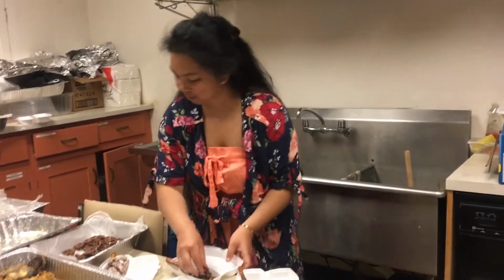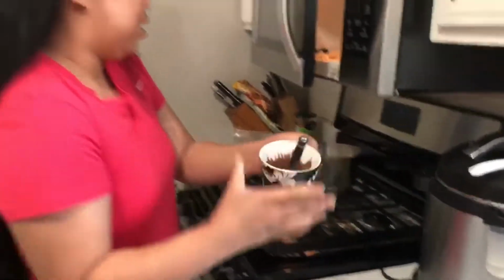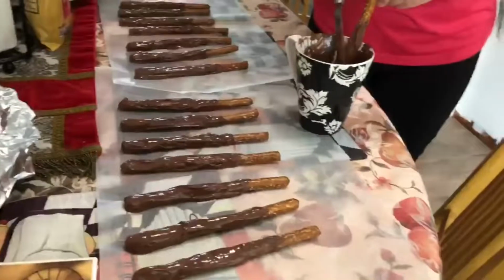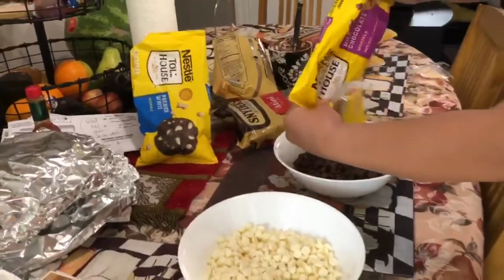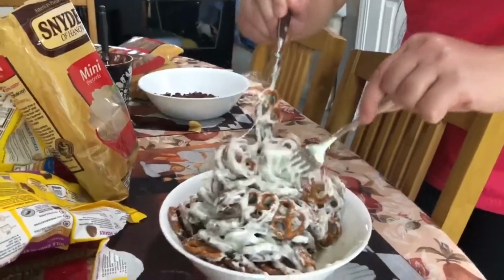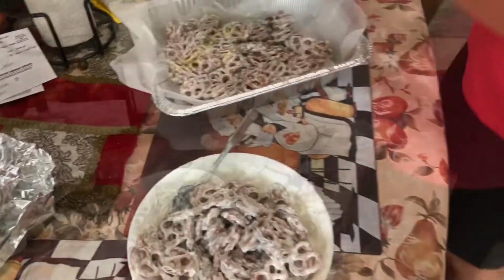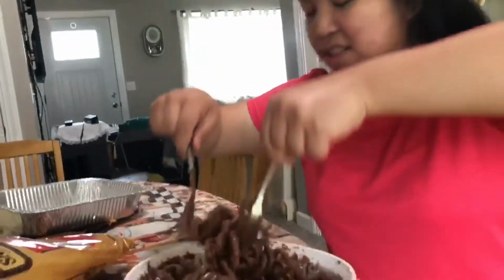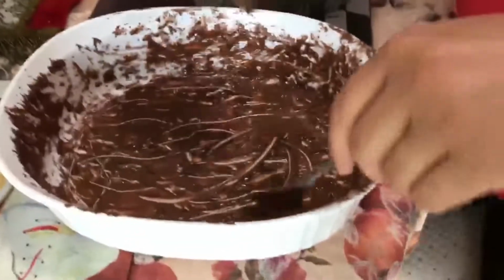MAKING CHOCOLATE PRETZEL STICKS | ARLEVIA JAQUIAS